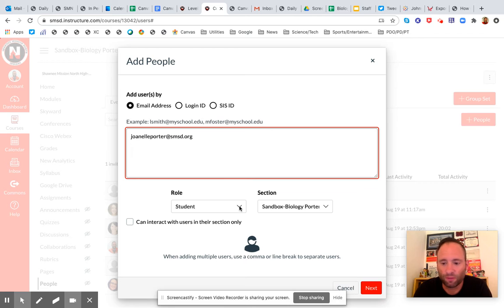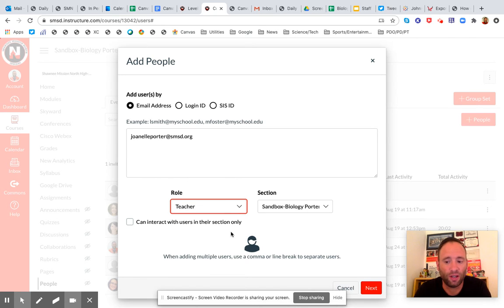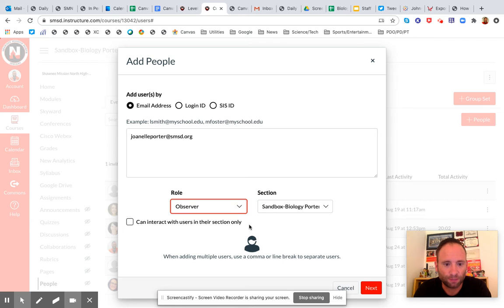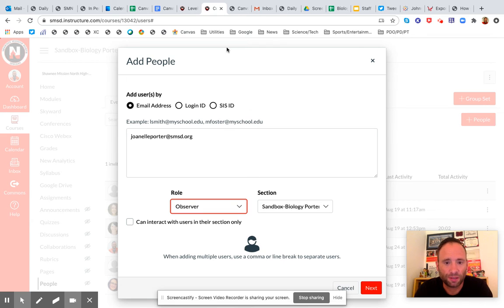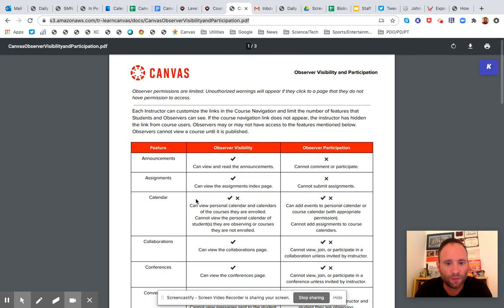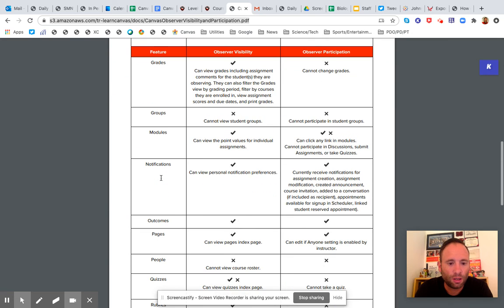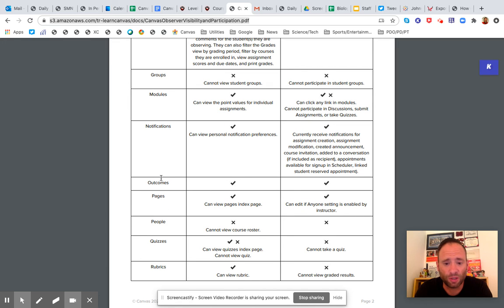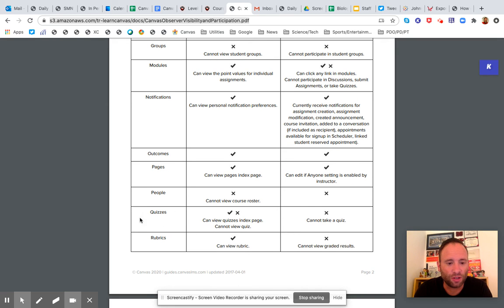Adding a Para to a Canvas Course